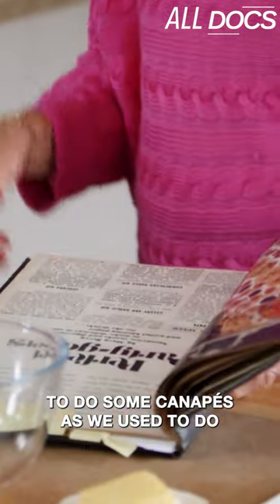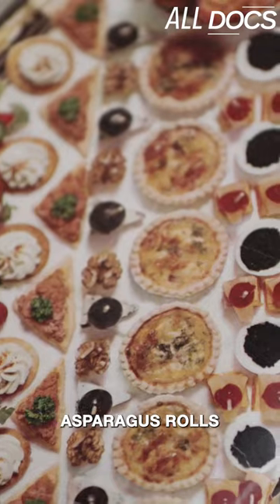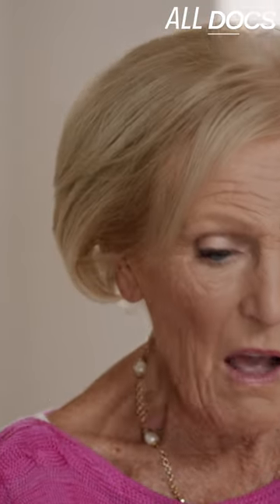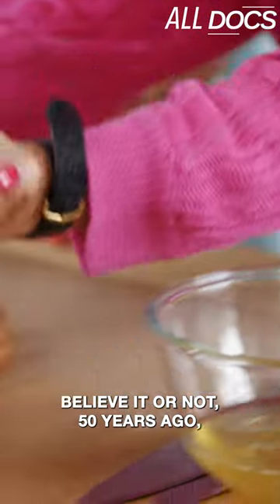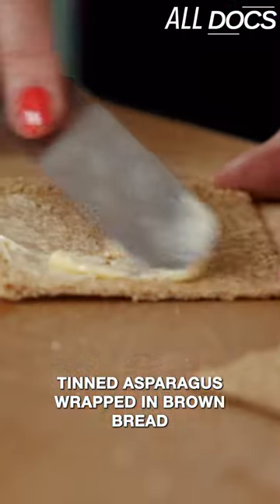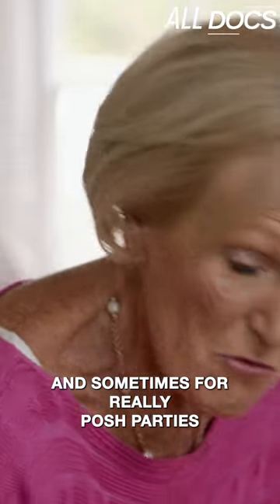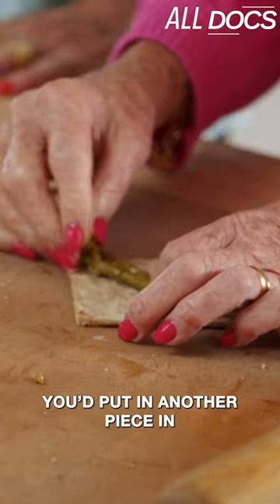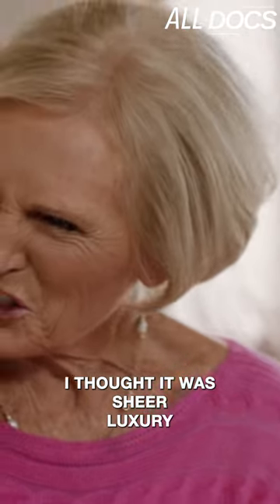Bringing the 60s cuisine back with a twist | Mary Berry Everyday | All Documentary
For Mary Berry's golden anniversary dinner, she's bringing a '60s theme to some canapes.